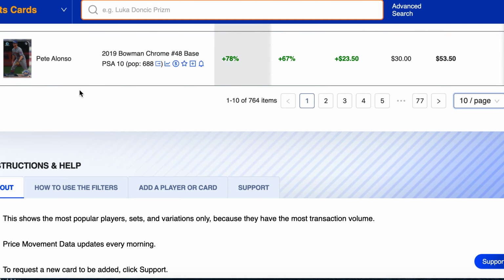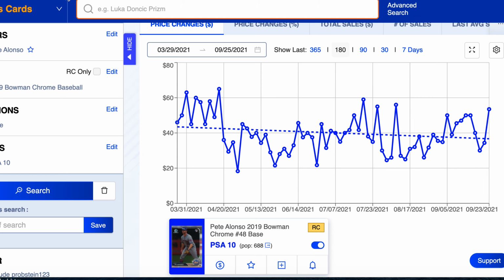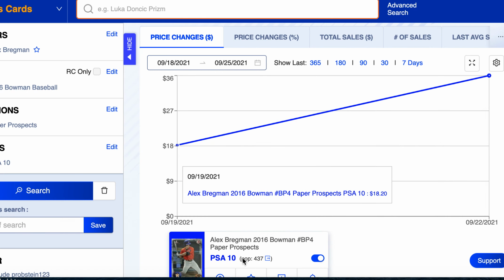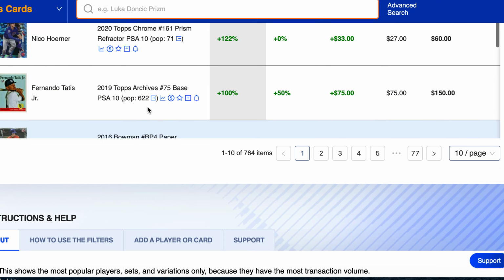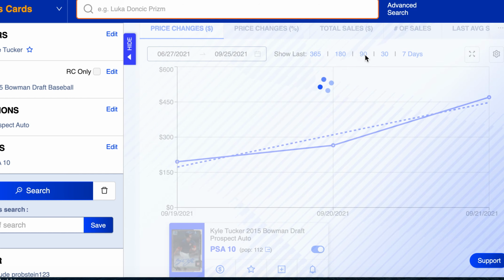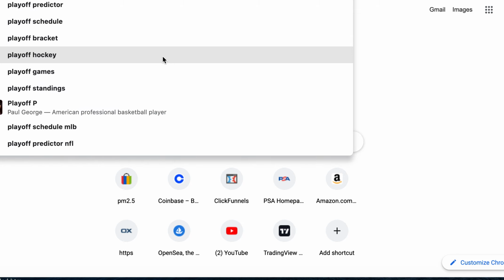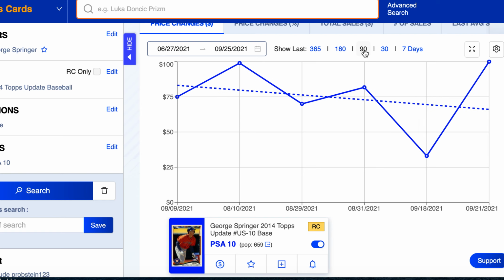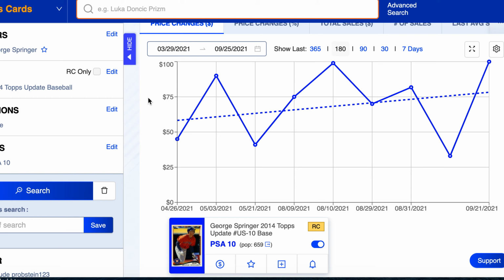Top 10 Baseball Cards GOING UP! - Sports Card Investing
📈 Ebay Links
2017 Jayson Tatum Donruss ROOKIE PSA 10
Target $150
Pop Count Only 517!